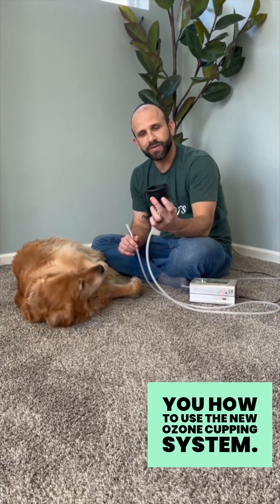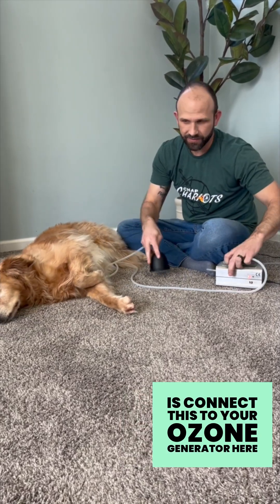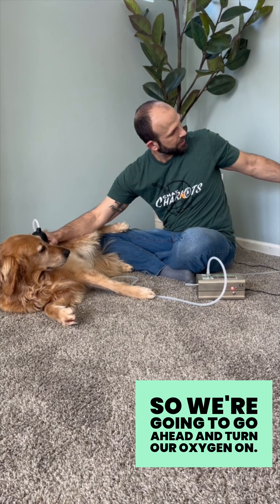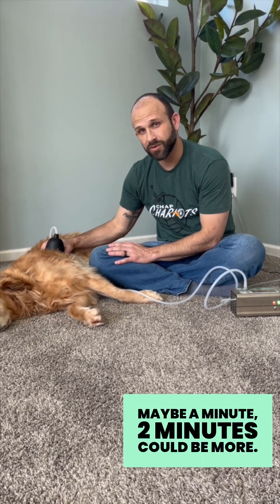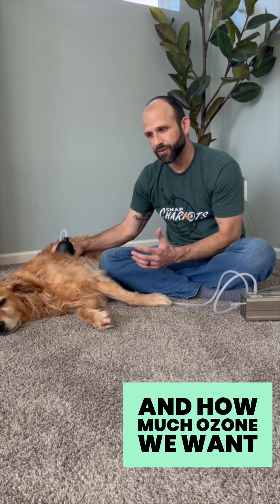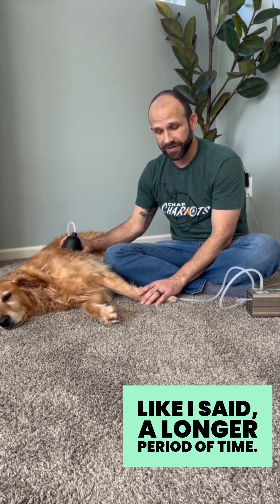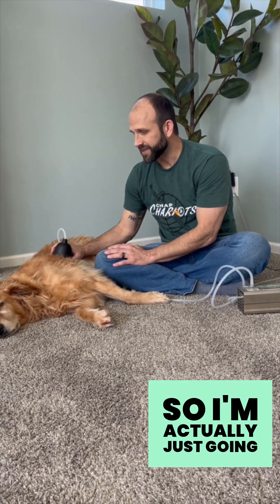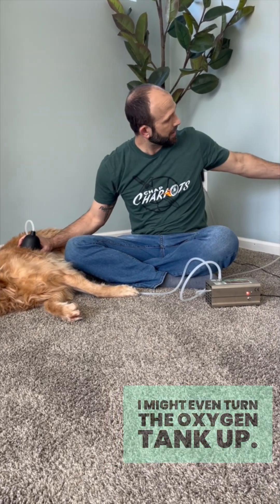How to do ozone cupping on a dog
Learn how ozone cupping can be used to treat skin issues, wounds, inflammation, and more by gently applying ozone gas to a targeted area of the body using a sealed cup.